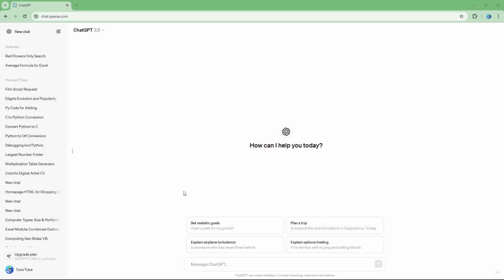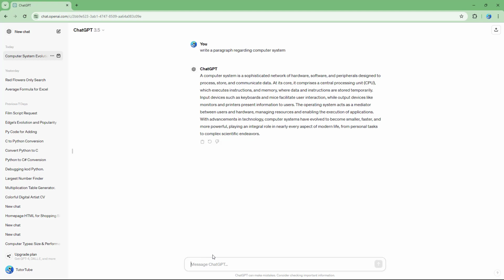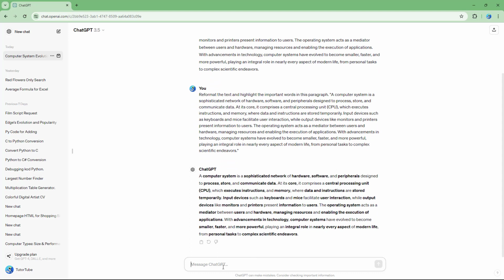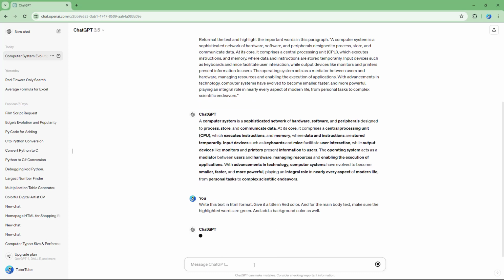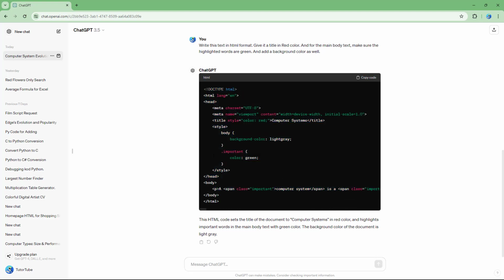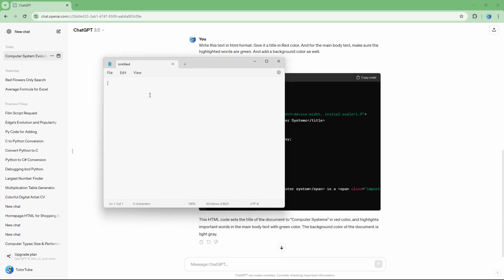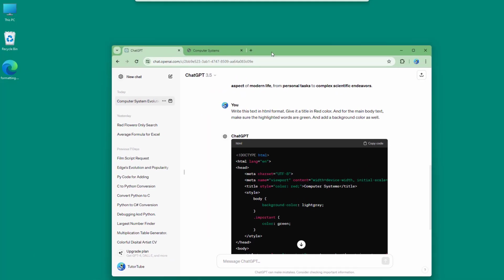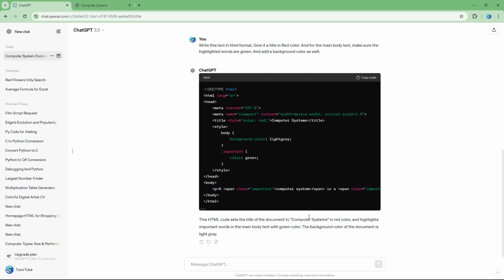ChatGPT - Lesson 21 - Reformatting Text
In this tutorial, we will be discussing about Reformatting Text in ChatGPT